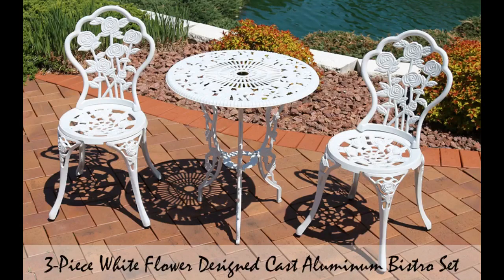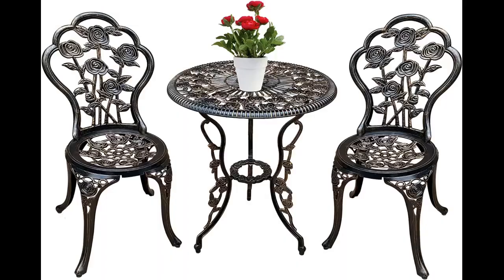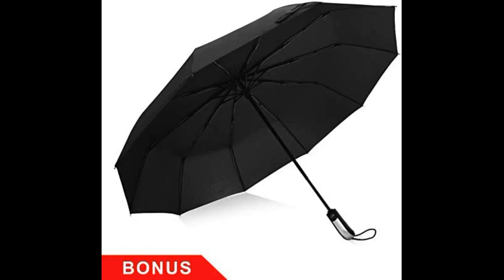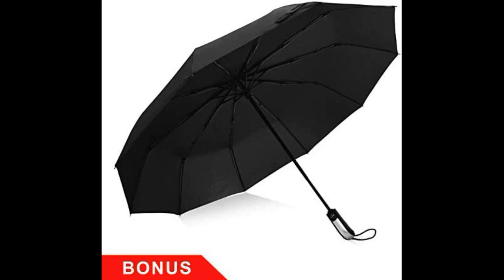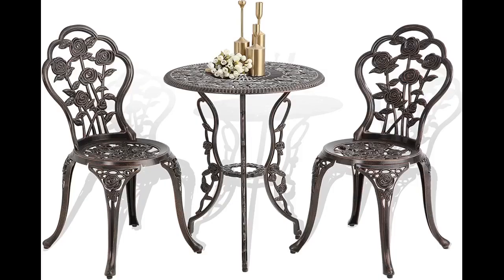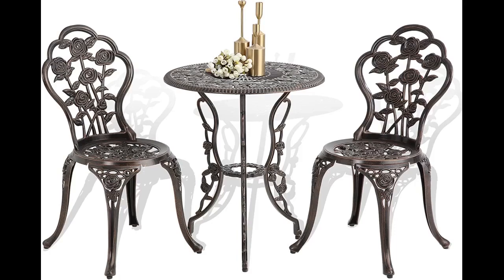LZRS 3 Piece Outdoor Patio Bistro Set Table and Chairs Furniture w Rose Design for Garden, Porch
- LZRS Bistro Table Set 3-Piece，Outdoor Patio Bistro Set Table and Chairs Furniture w/Rose Design with Umbrella Hole, Cast Aluminum Durable Rust Weather Resistance,Bonus Folding Umbrella, White

Great for the price and It looks great on my patio. I would recognmend the product.
Feels shaky no matter how you tighten the screws, but it’s holding up and it looks great! It was easy to assemble as well.
But so very lightweight! I believe the description states that the chair is 7 lbs. The entire set may weigh 7 lbs. But it is cute and suits the purpose on my back patio. Assembly wasn't too bad.
These were easy to assemble. I did it by myself. They are not as heavy as I was expecting.